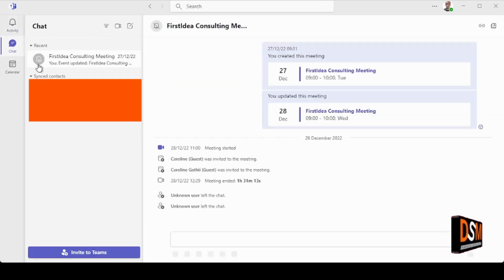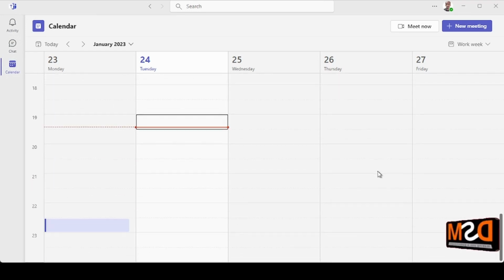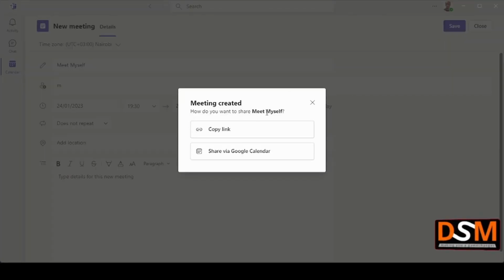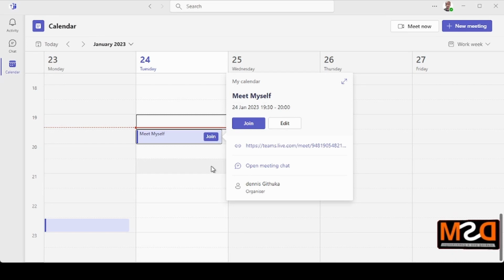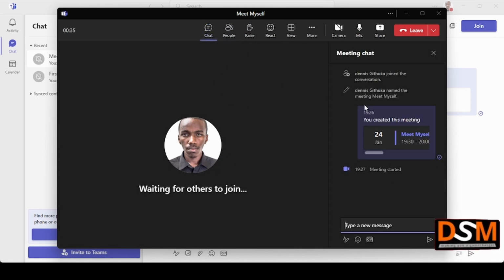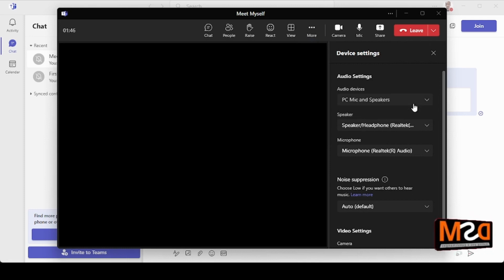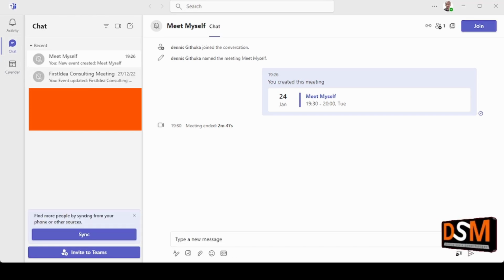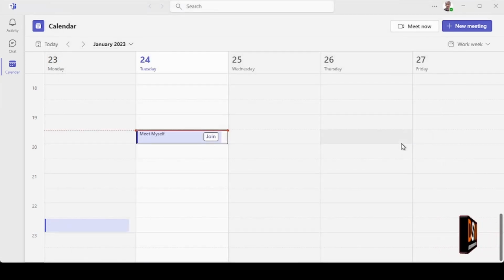How to schedule a meeting on Microsoft Teams (Microsoft Teams Demo)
Understand how Microsoft teams works easily.